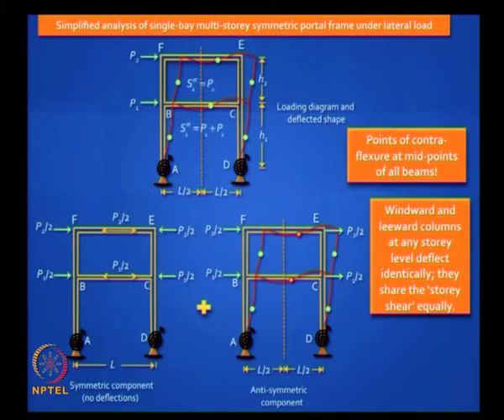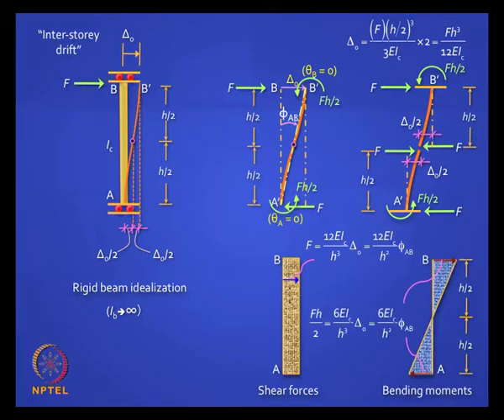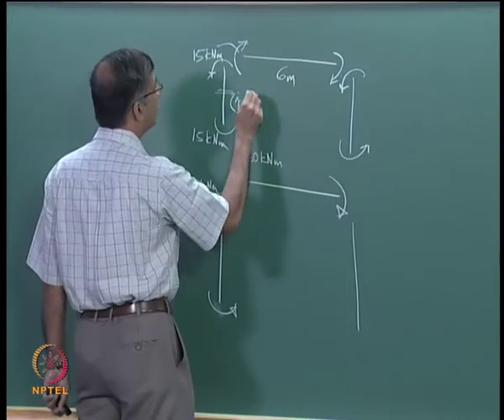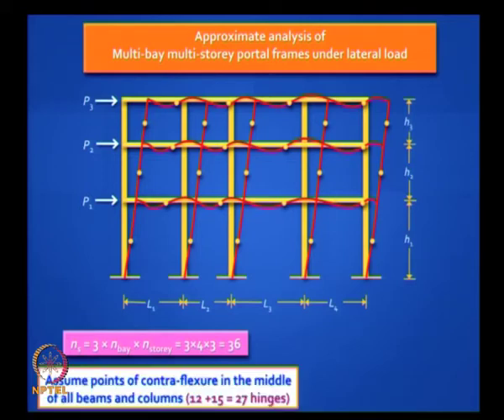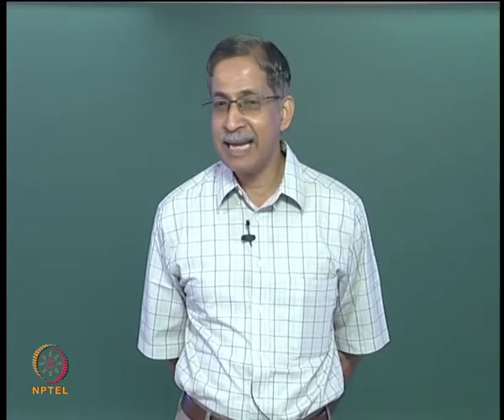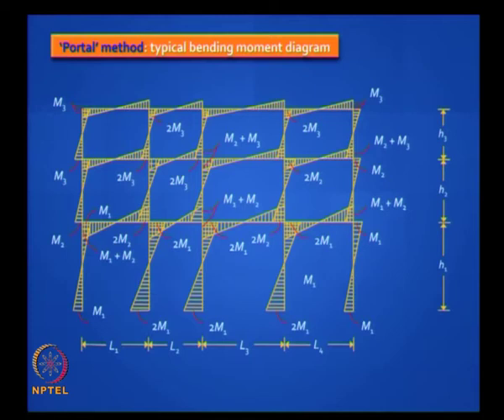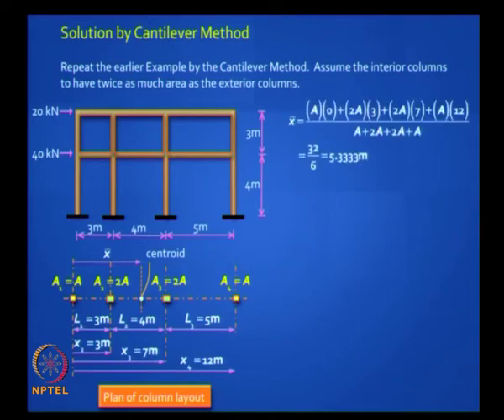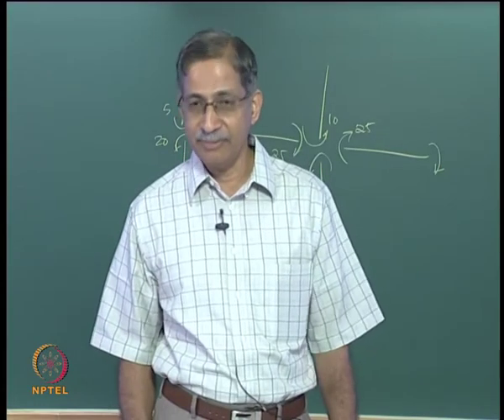Mod-02 Lec-10 Review of Basic Structural Analysis II